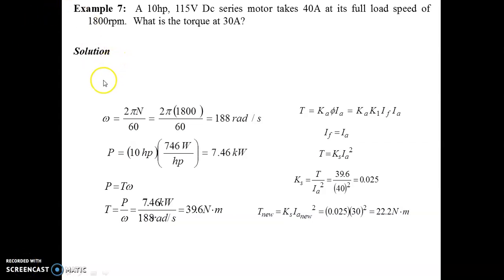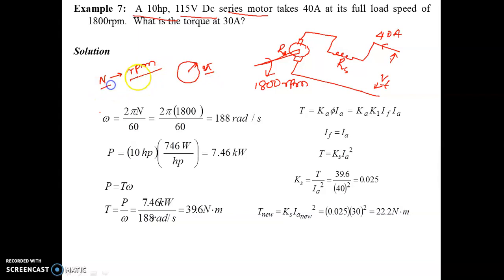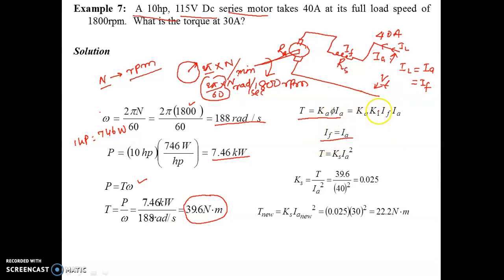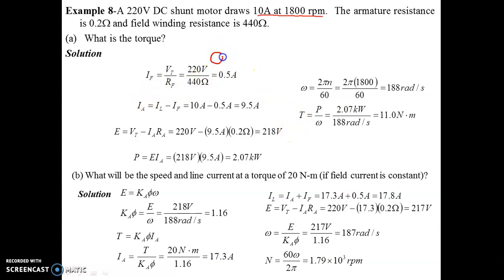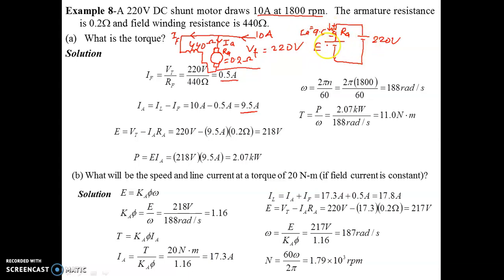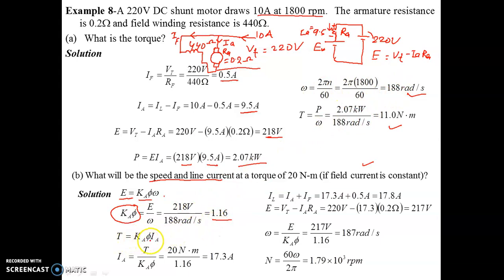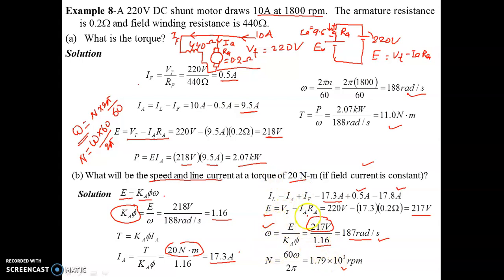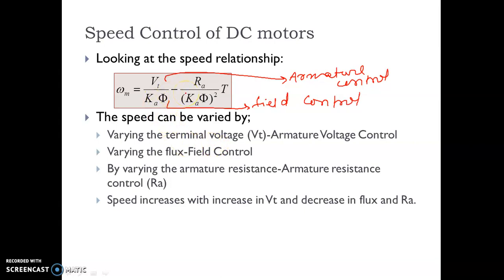numerical on torque speed of dc machine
numerical on fundamental on torque speed of dc machine has been discussed